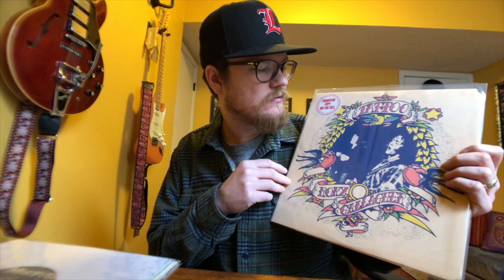BOBBRADLEY VLOG#88 THE HEAT IS ON!!!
BOB TRIES OUT A "CLASSIC" PEDAL, ATTENDS THE REV HORTON HEAT SHOW, TALKS VINYL, AND DEMO'S A EARLY BOSS DS-1